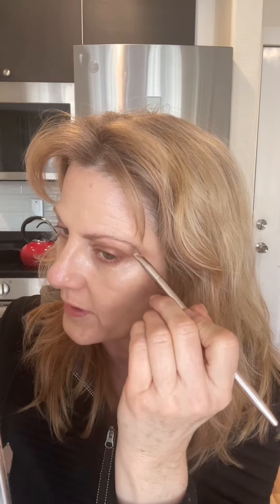Quick brow filler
I'm using my Seint contour to fill in my brows. It's fast, easy, and stays all day! If you'd like to try it for yourself, message me, or fill out this easy color-match form